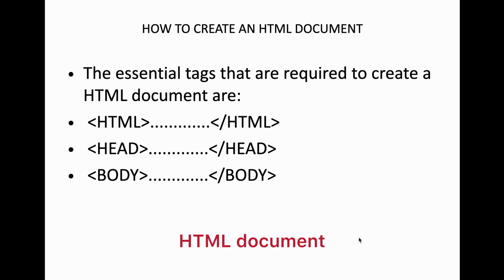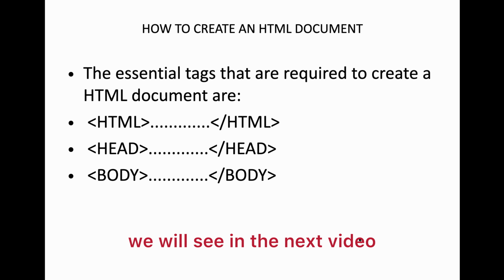HTML Tutorial For Beginners | Introduction | Part 1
👋 Welcome to our HTML tutorial series! In this video, we'll take you through the basics of HTML, the fundamental building block of the web. Whether you're new to web development or looking to refresh your skills, this introduction is the perfect starting point.

🔍 What You'll Learn:

Objective of HTML
How to create your first HTML page

_Audio & Microphone